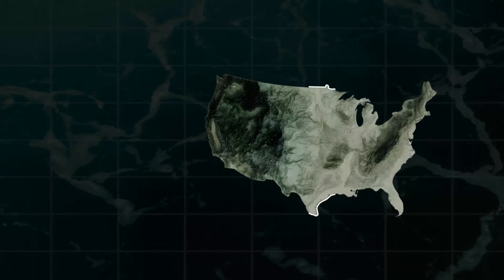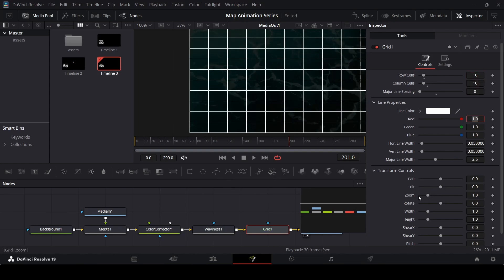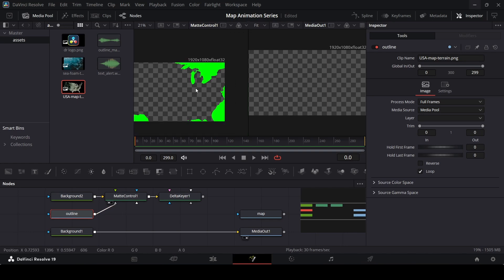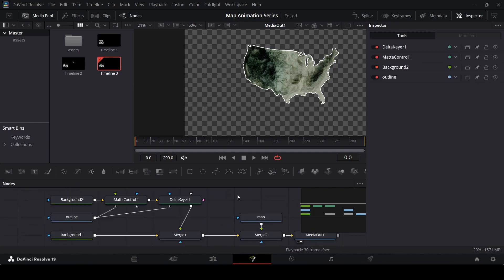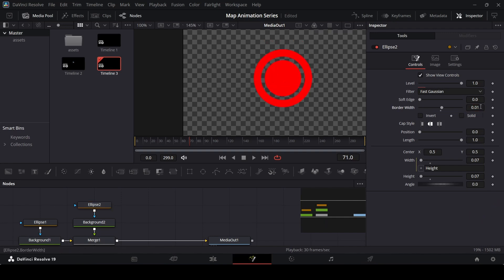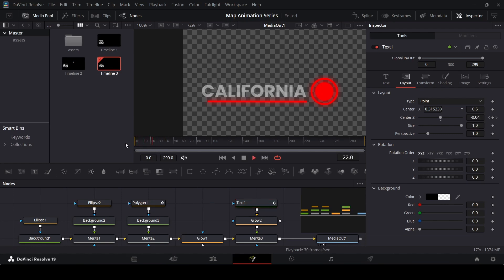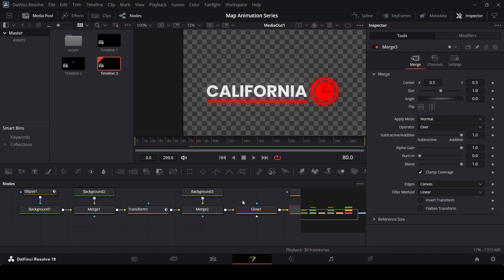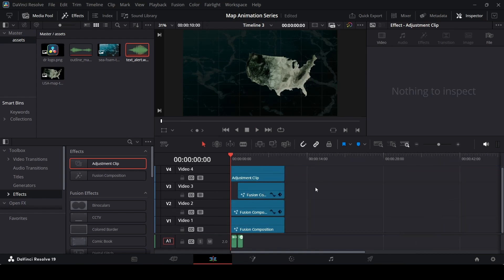RealLifeLore Map Animation in DaVinci Resolve Tutorial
Want to create stunning map animations like RealLifeLore? In this DaVinci Resolve tutorial, I’ll show you how to design professional, engaging map visuals that enhance storytelling—perfect for documentaries, educational videos, and explainer content.

By the end of this tutorial, you’ll have the skills to create cinematic map animations that make your videos more informative and visually appealing.